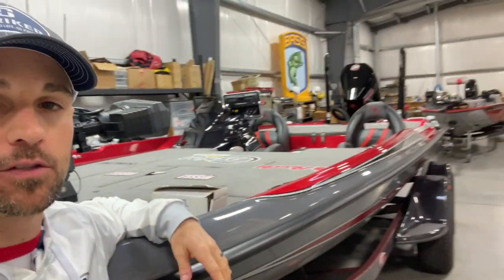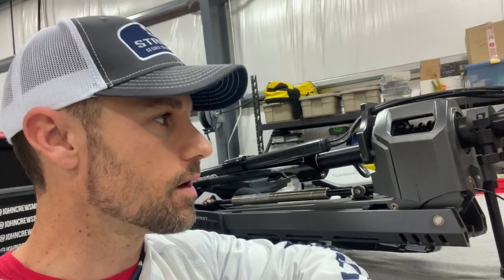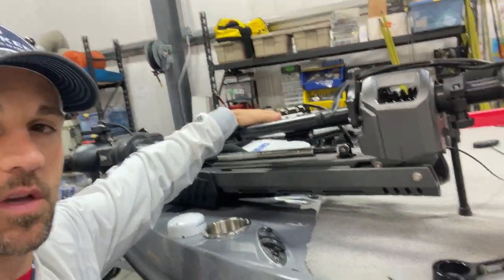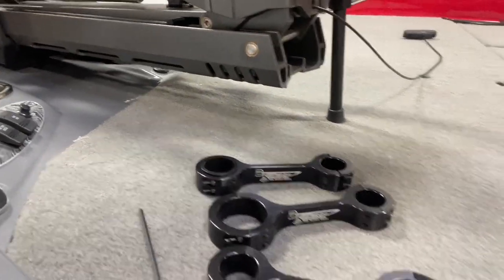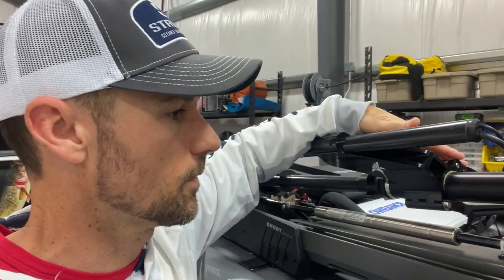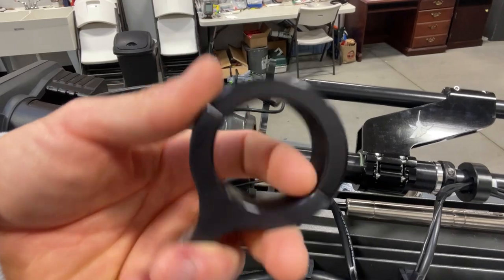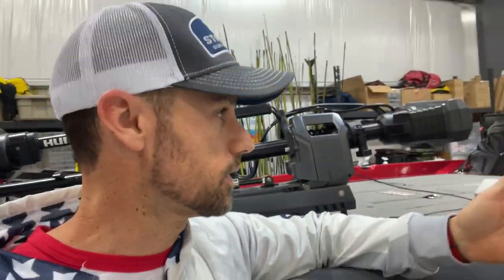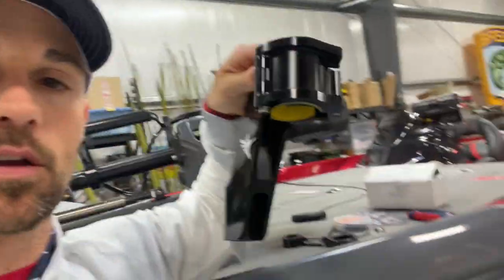New Mount for Mega 360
If you can even find a Humminbird 360, there is a new mount that John Crews found for using on the Lowrance Ghost or Minn Kota Fortrexx.